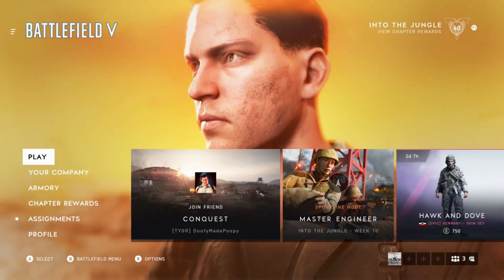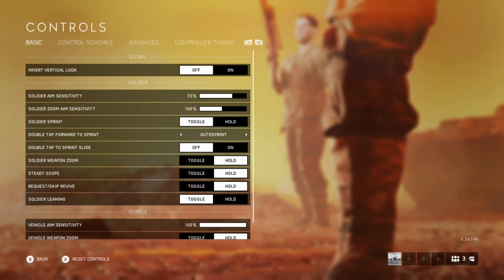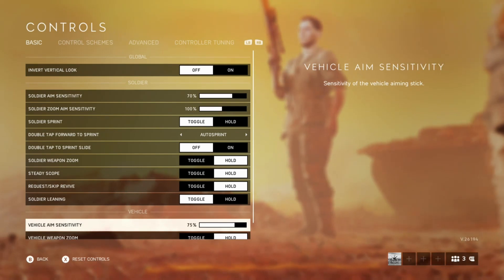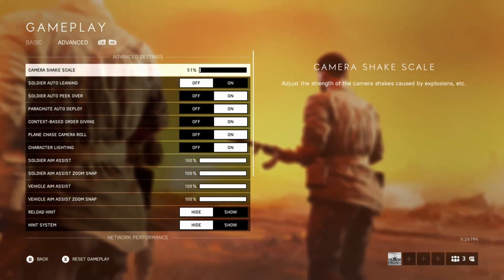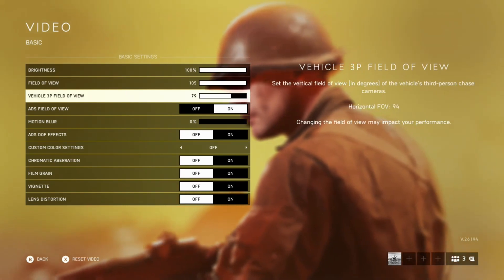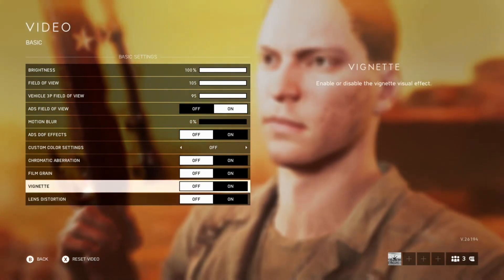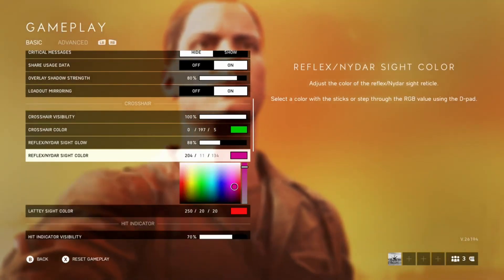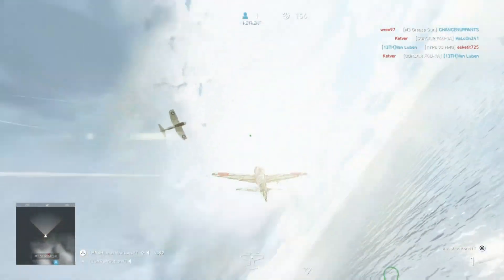Battlefield 5 Best Aircraft Settings For Xbox And PS4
In this video I'll go over a few key settings that will help you become a better pilot

Add me on Xbox My Gamertag is ImashbuttonsYT

Add me on Discored Imashbuttons #9343
I'll answer any and all DM's

Hi I'm Mash my channel focuses on the battlefield franchise and any game to do with aircraft